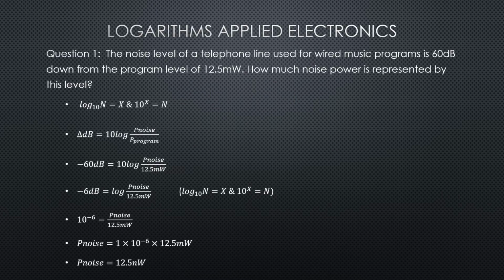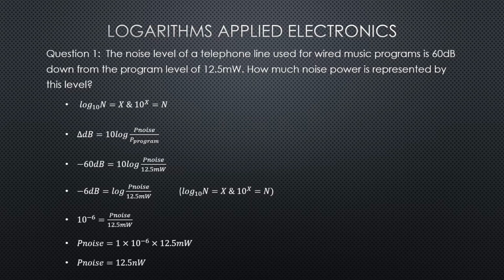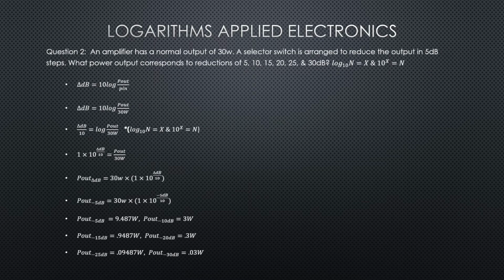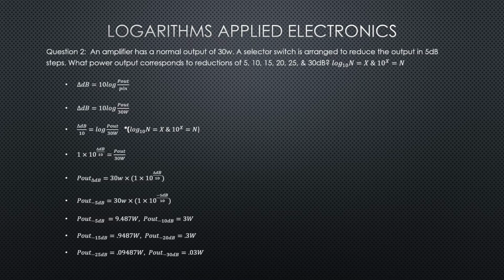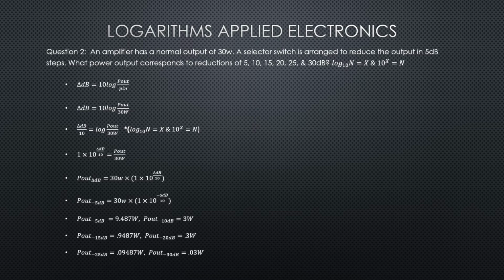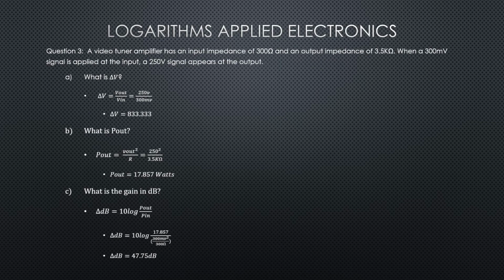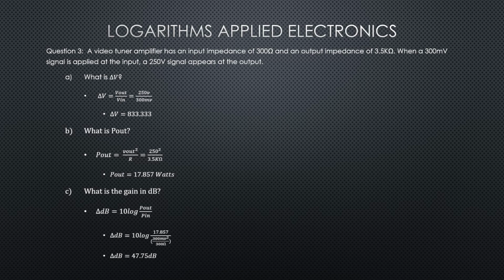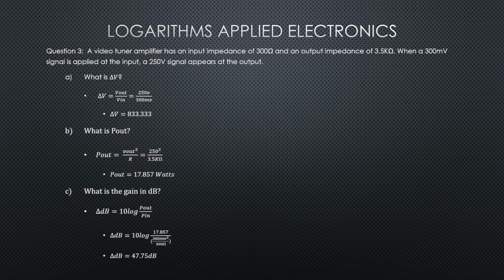Logarithms Applied Electronics Part 3